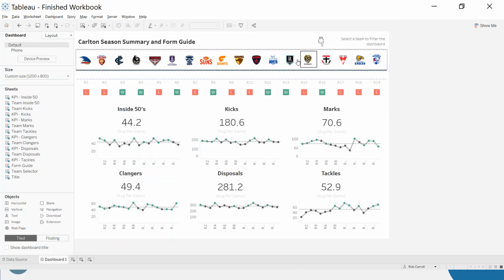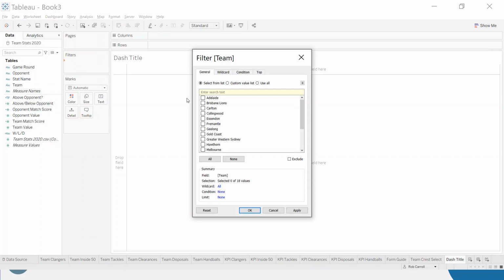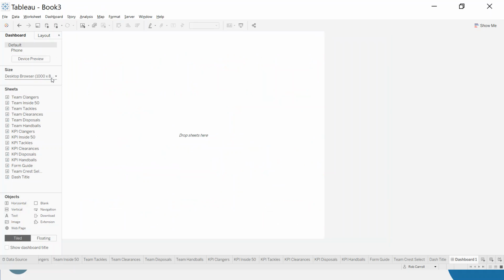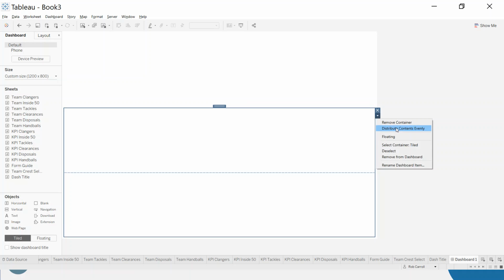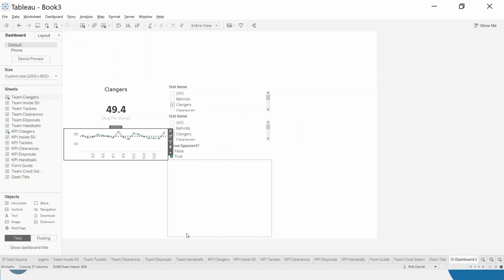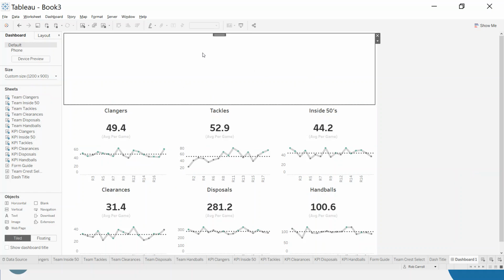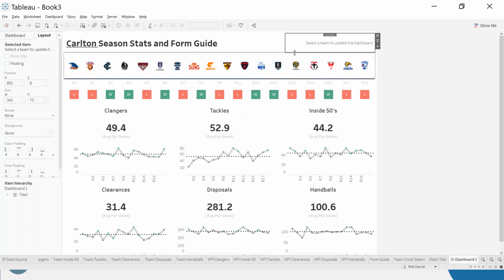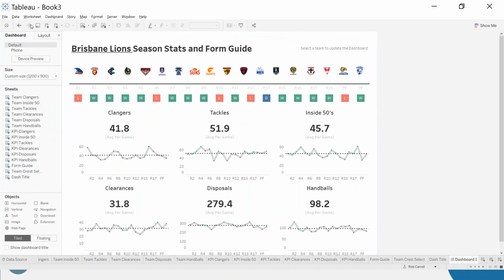Tableau Season Dashboard - Part 3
Bringing it all together. Creating the final dashboard in Tableau and making the filters and interactions work.